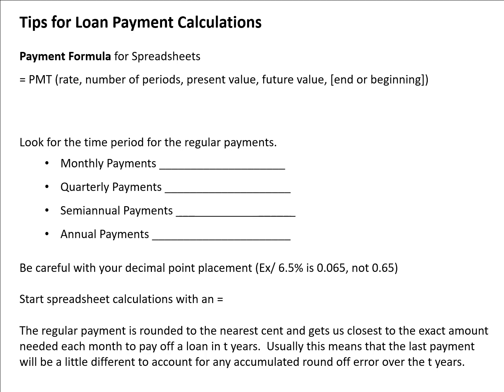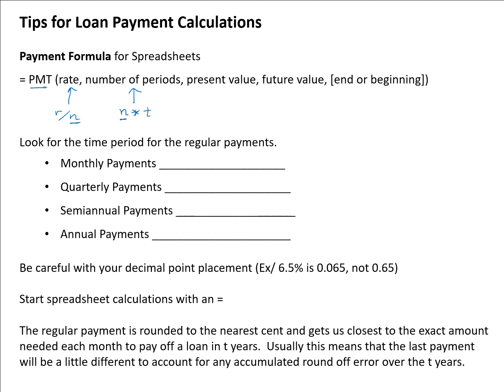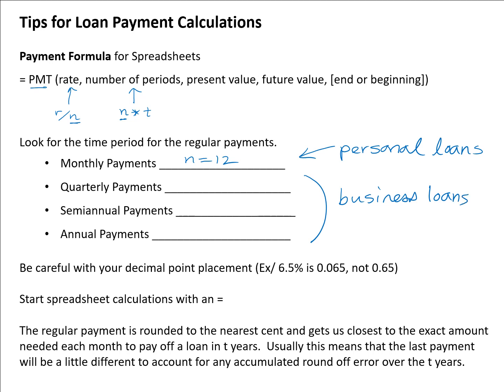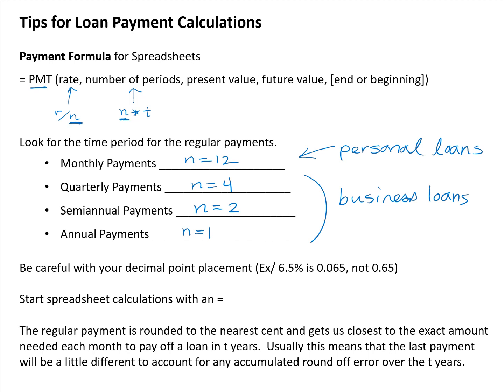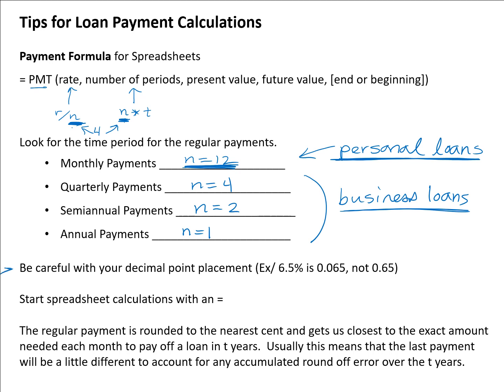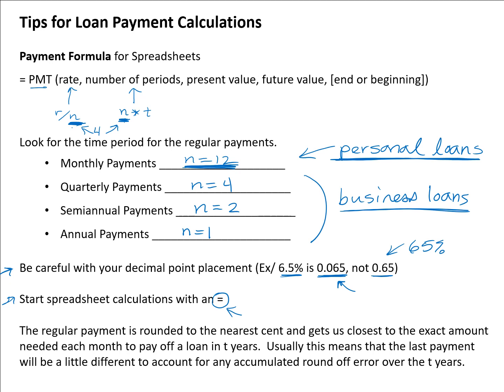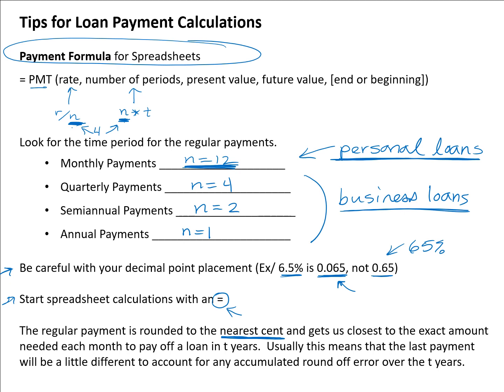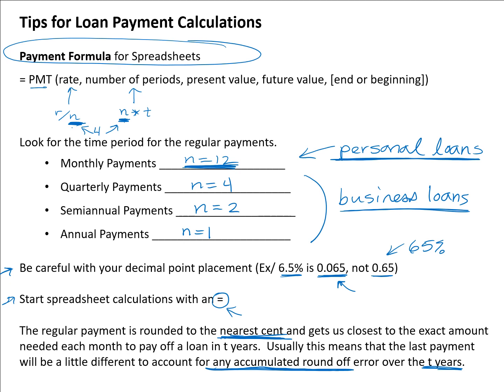Tips for Payment Calculations